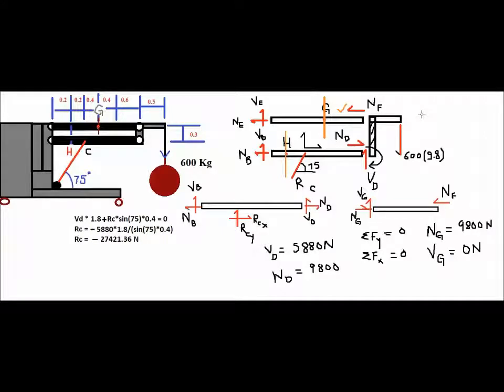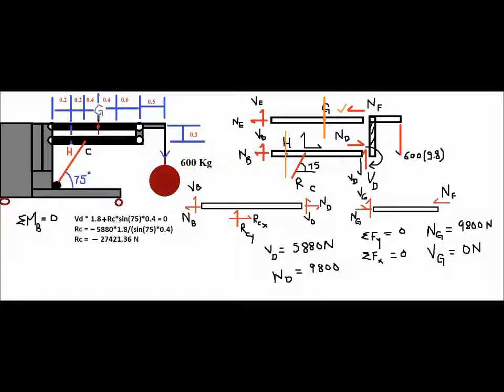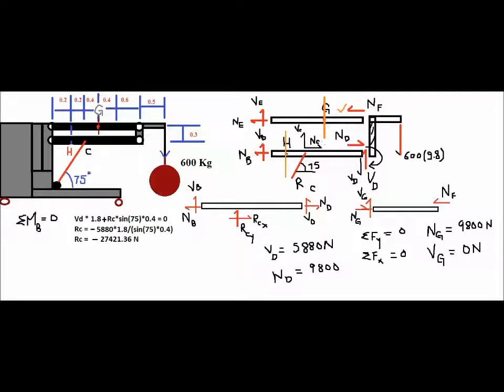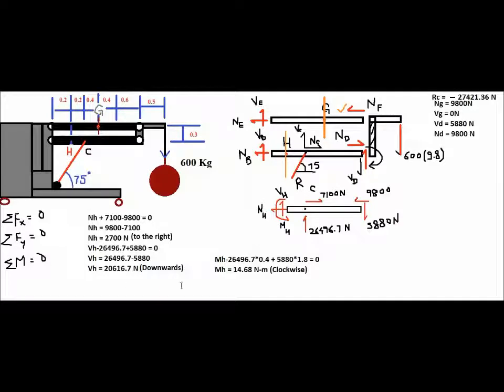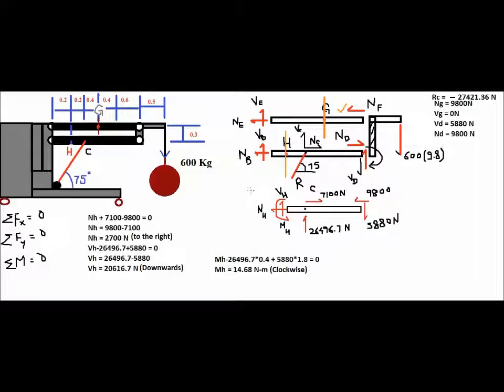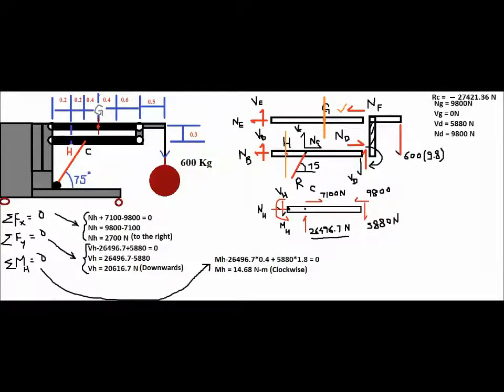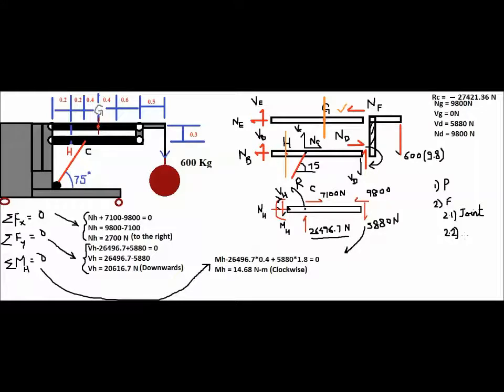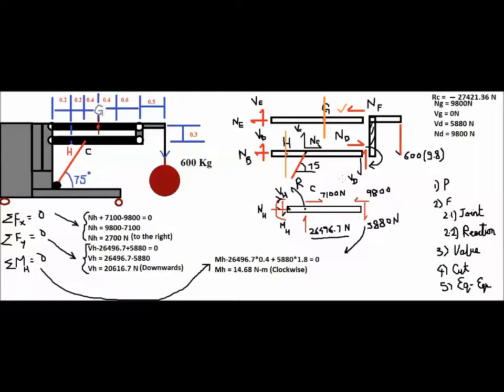Hibbeler 1-22 part 4